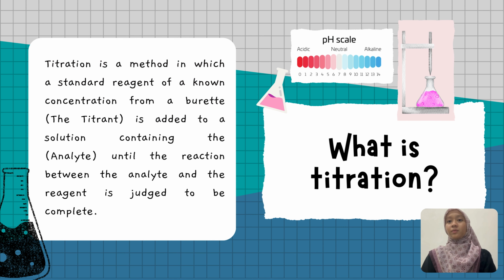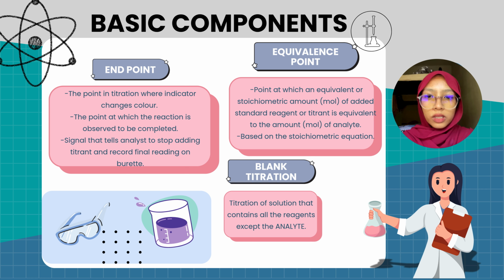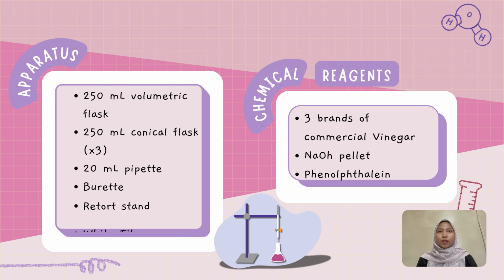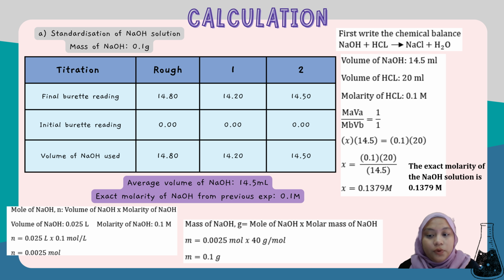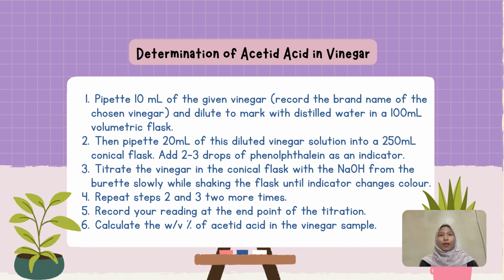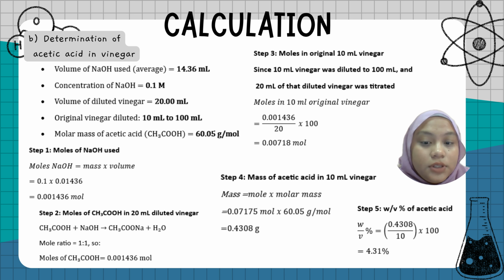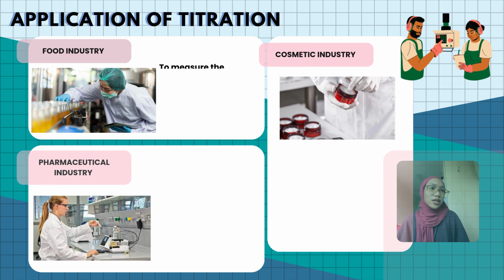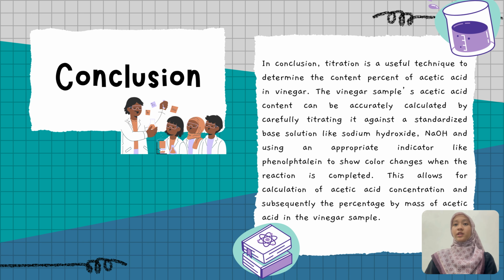DETERMINATION OF PERCENT CONTENT OF ACETIC ACID IN VINEGAR